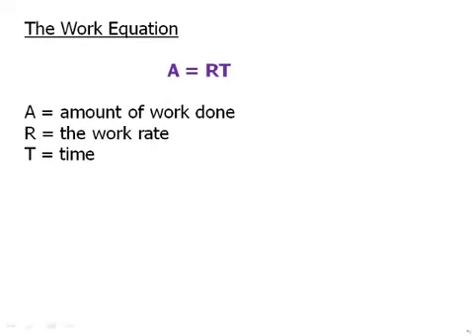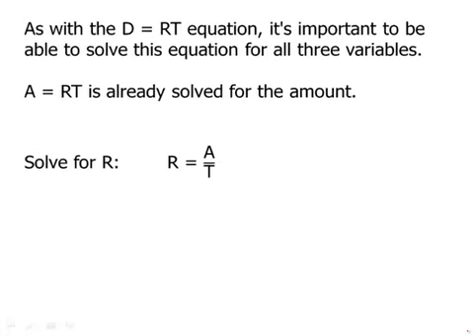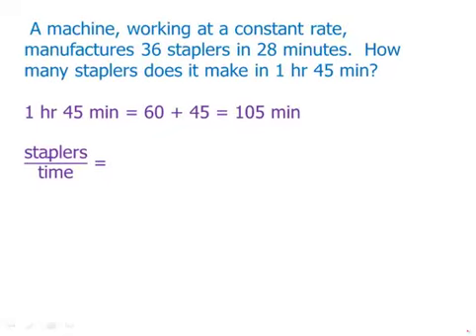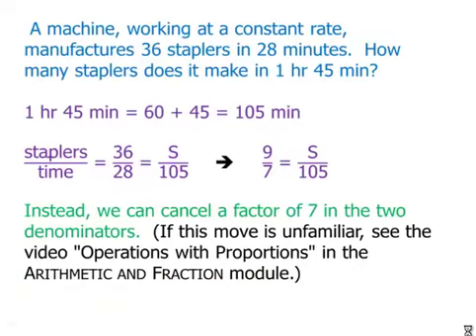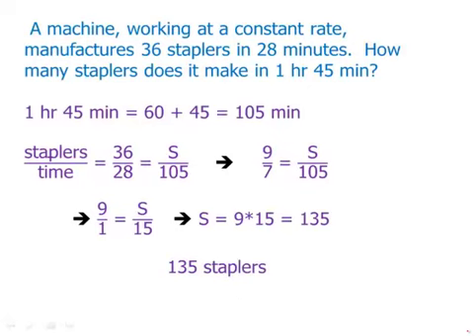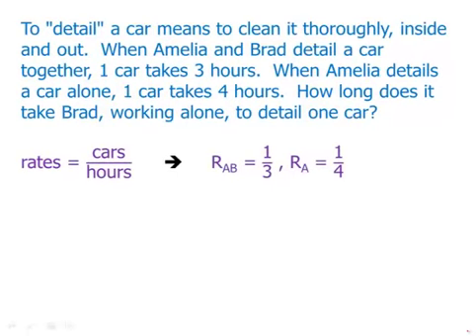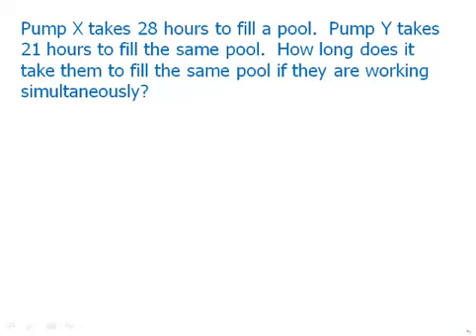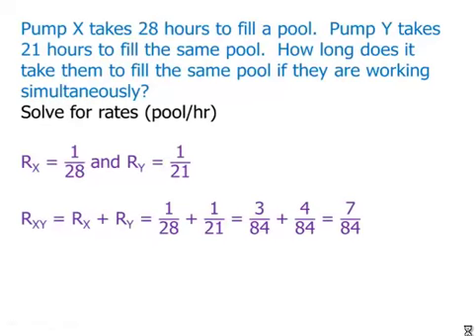10.-Work-Questions-Chapter 6-GRE || gre complete course || greprep || greexam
10.-Work-Questions-GRE